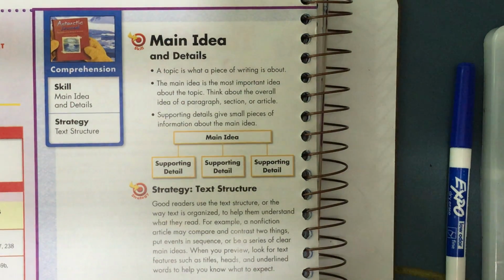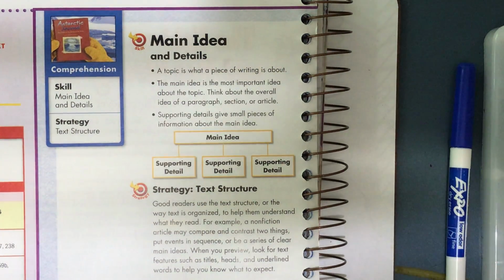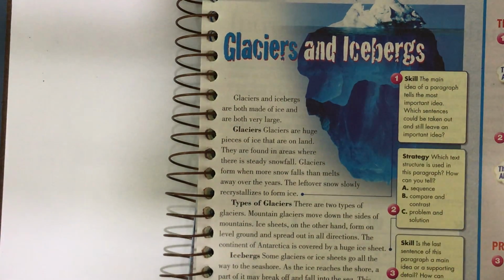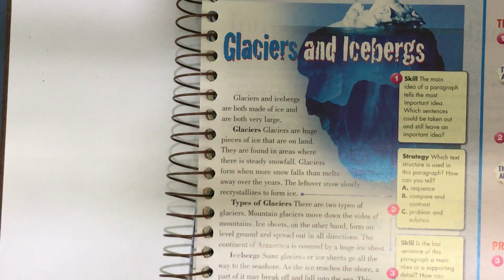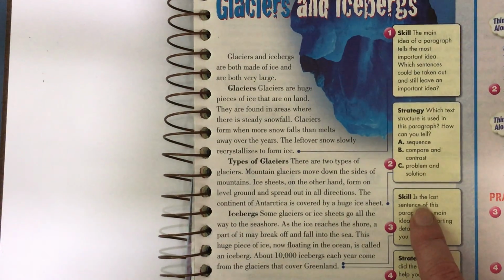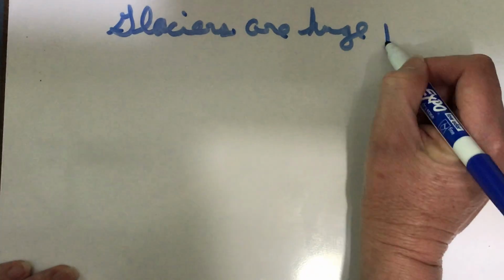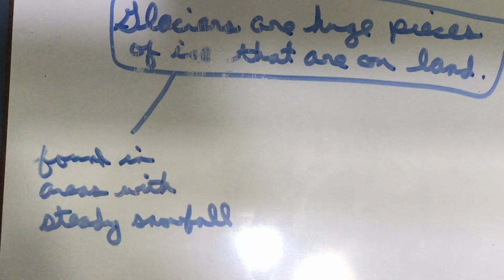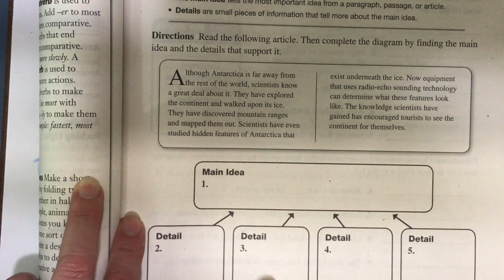Main Idea and Details